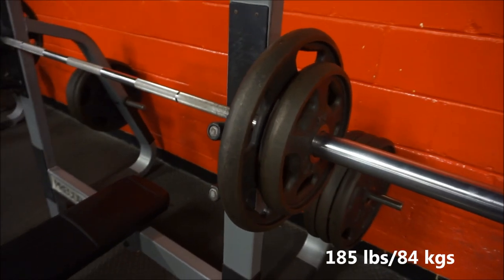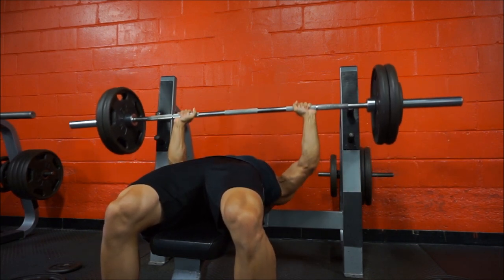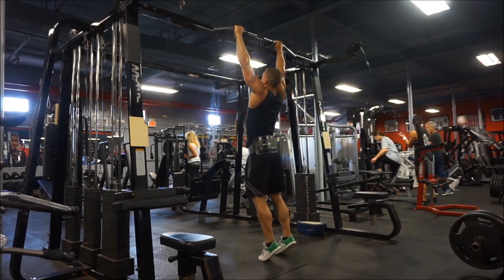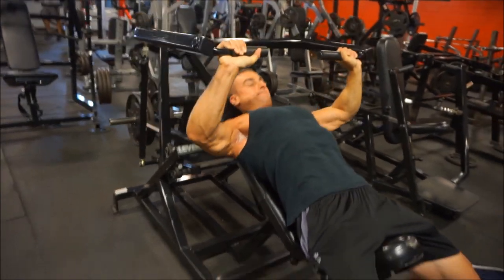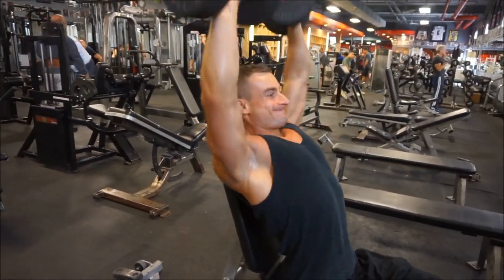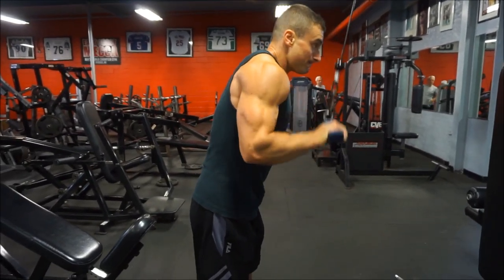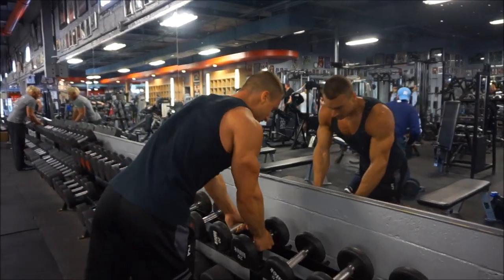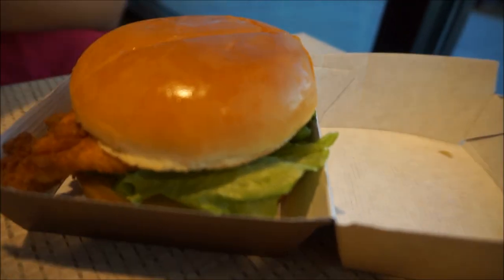Drop Sets | Bench Press Work Out | Chick-Fil-A